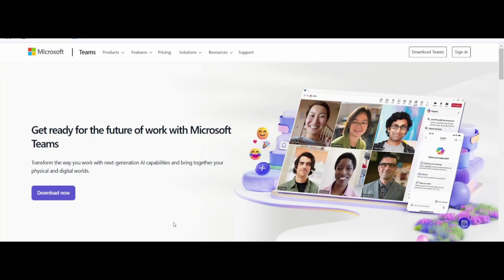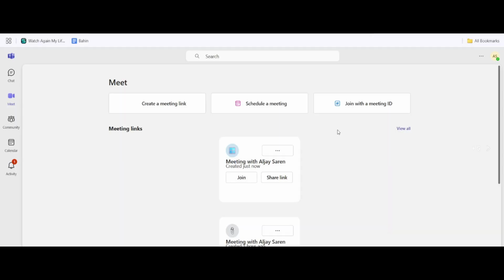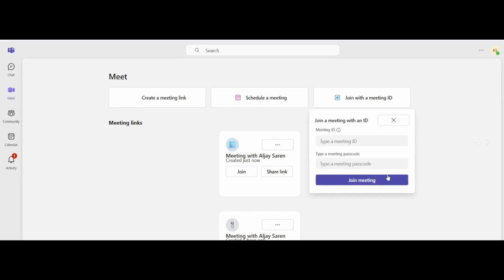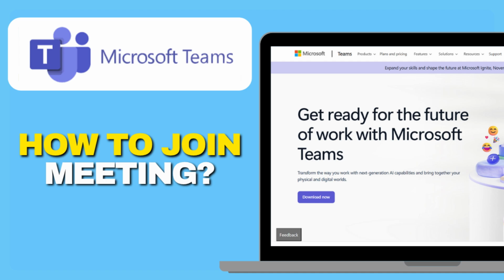How To Join a Microsoft Teams Meeting by Meeting ID (Step-by-Step 2025 Guide)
Joining a Microsoft Teams meeting is easier than ever. This 2025 guide shows how to enter using a meeting ID on desktop or mobile — fast and simple!